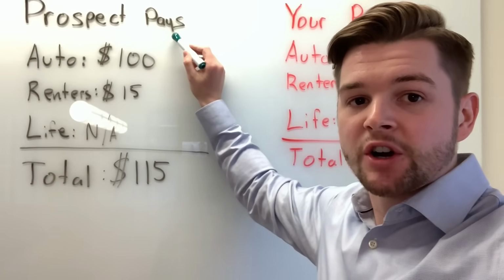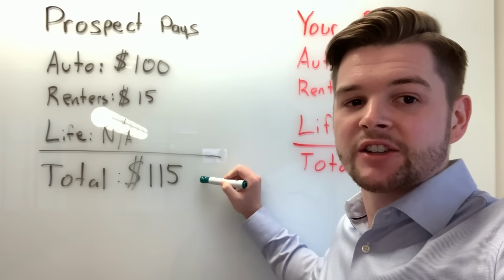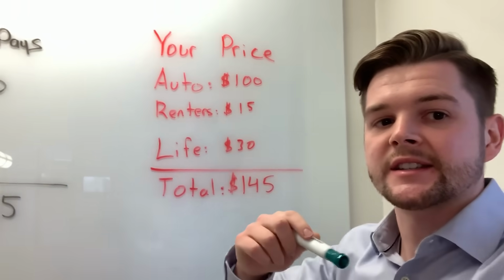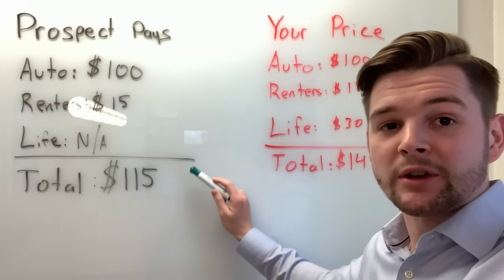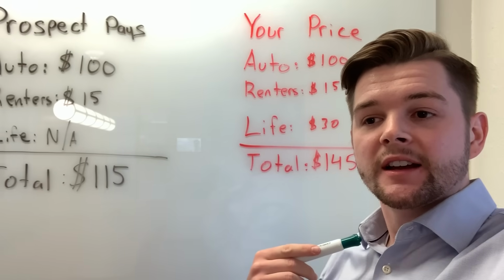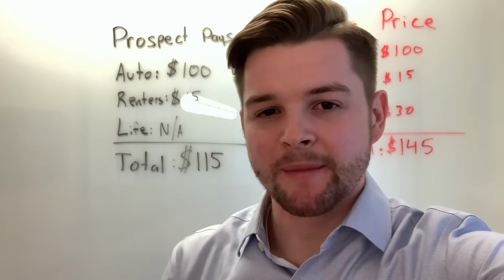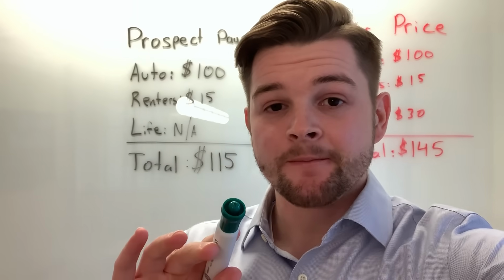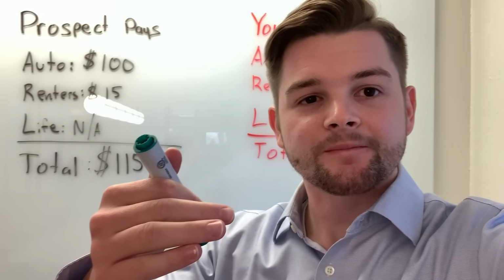How To Present The Price When Selling Insurance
P&C Insurance Agents!

How do you present the price at the end of the phone conversation, when your price is A LOT HIGHER than what your prospect currently pays for their insurance?

Watch this short video to learn a very effective "PRIMING" strategy when presenting the price.

This strategy is just one of many sales strategies that your team needs to use on EVERY CALL when they're on the phone calling leads.

If you want your sales team to acquire more clients for your insurance agency, then you need to give them a DETAILED sales script.

If you want access to my SALES SCRIPT that helps insurance agents close Auto, Home, Umbrella, and Life insurance in ONE CALL, then you should register for a free training where I'll break down this script in detail

Bring a notepad so you can write down these scripts, and when you execute the things that I teach you... well... you'll thank me later.

-Vlad Cherchenko
Insurance Sales Lab